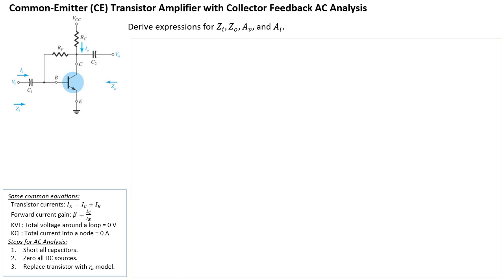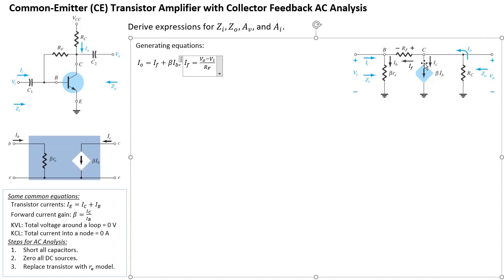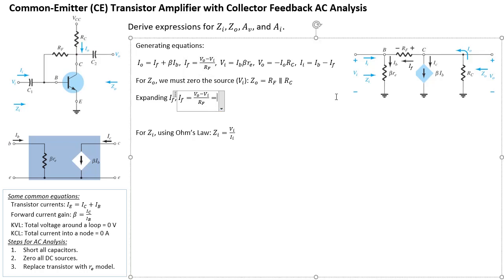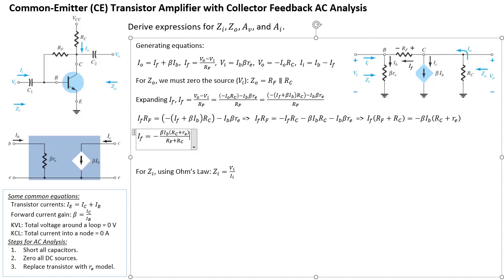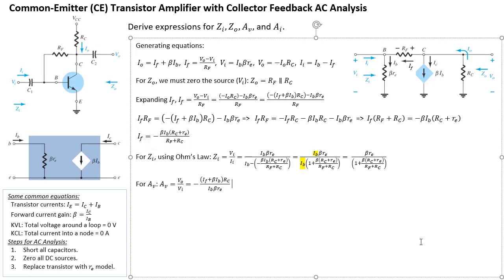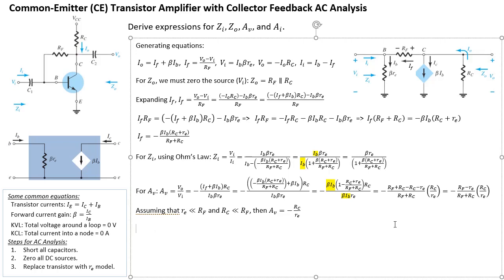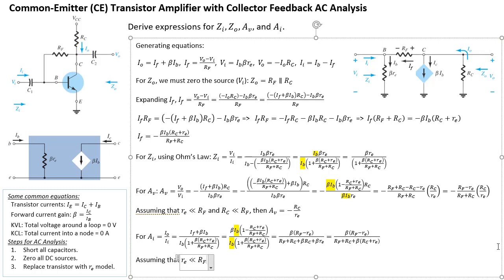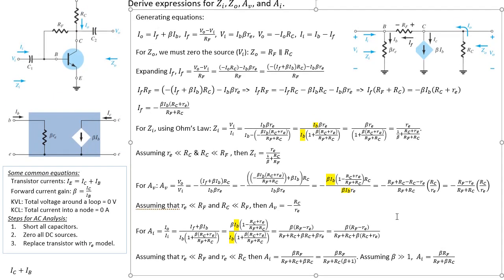Common Emitter (CE) amplifier with Collector Feedback, AC Analysis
AC Analysis of CE amplifier with Collector Feedback to derive Zi, Zo, Av and Ai.